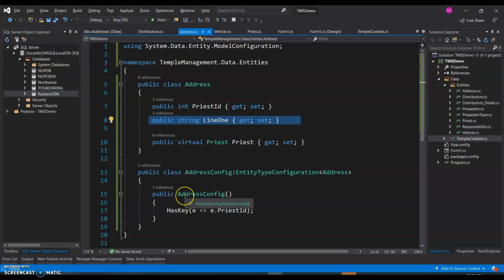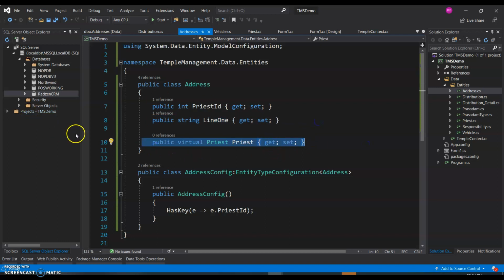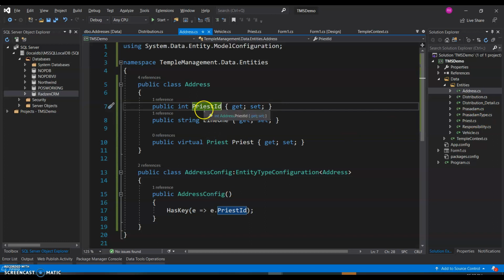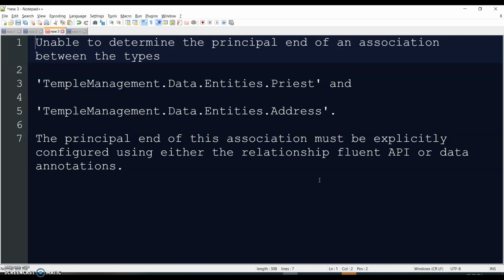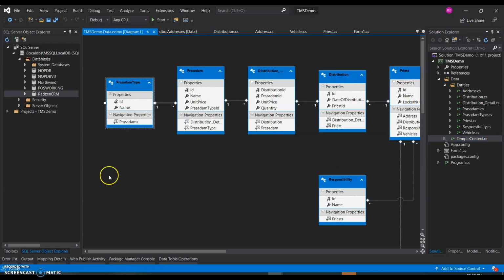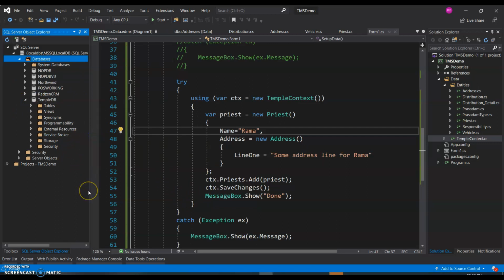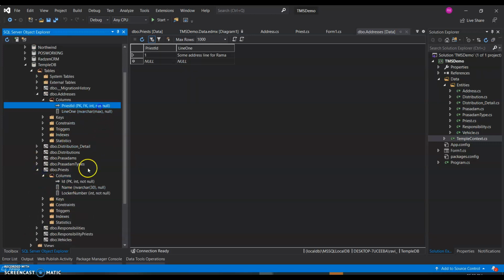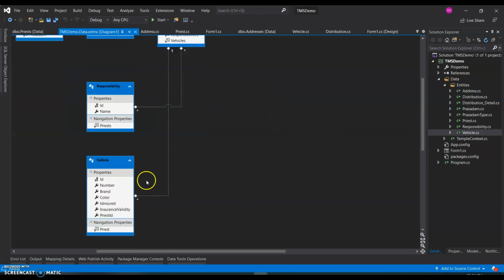5 - Why one to one relationships need to be avoided, And a possible workaround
Also shows how to implement one to one relationship correctly in EF6